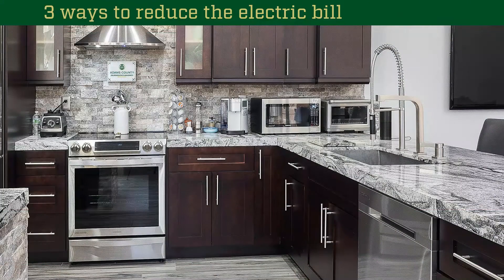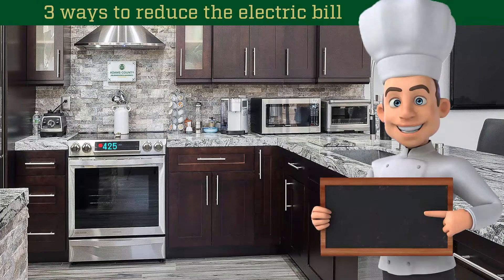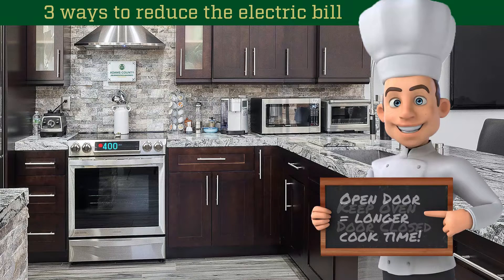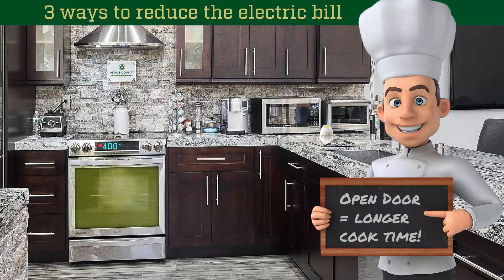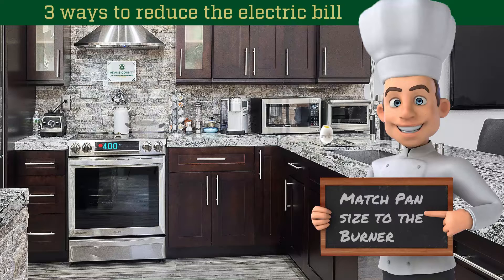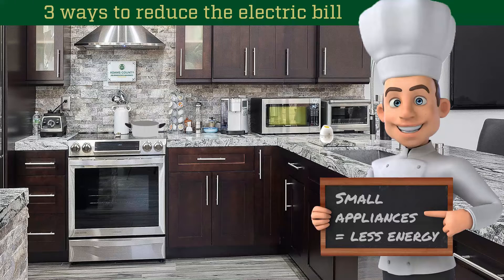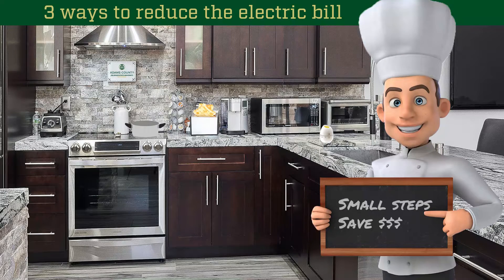3 Ways to Reduce Your Electric Bill in the Kitchen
Reduce Electricity in the Kitchen